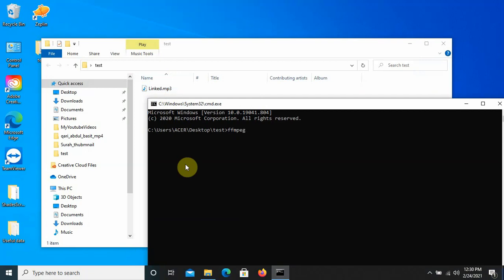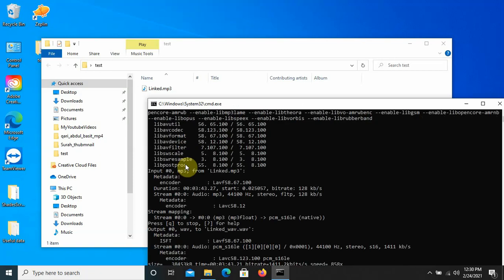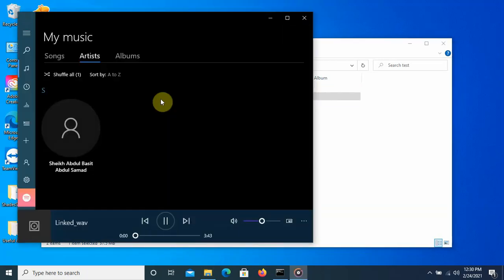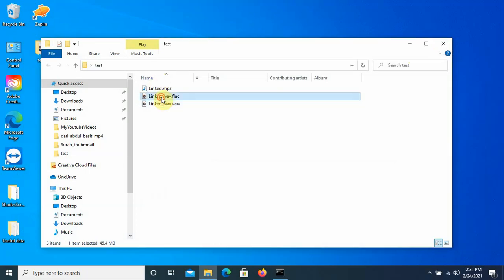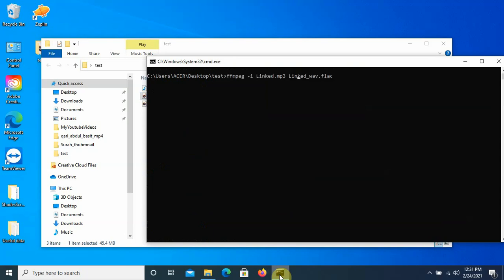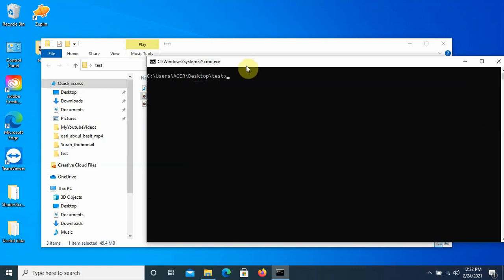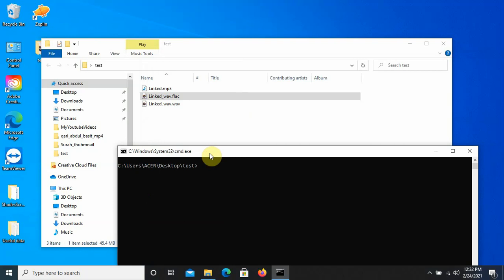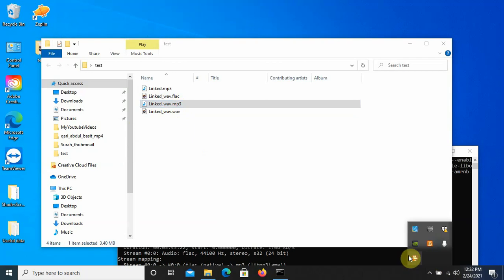How to convert one audio format to other audio format using FFMPEG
In this tutorial, I will teach you how you can use FFmpeg for converting different audio formats. Like mp3 to FLAC or FLAC to wave, etc.